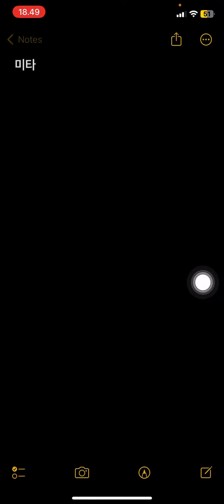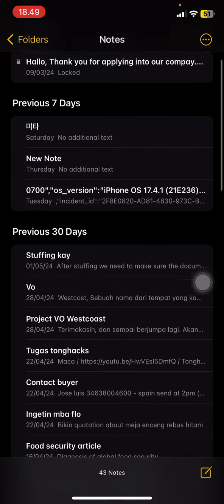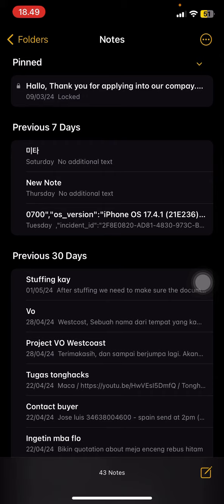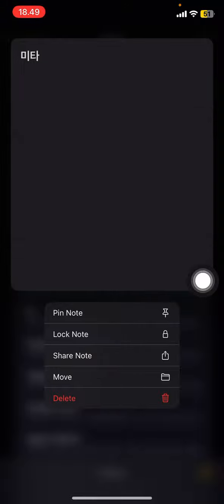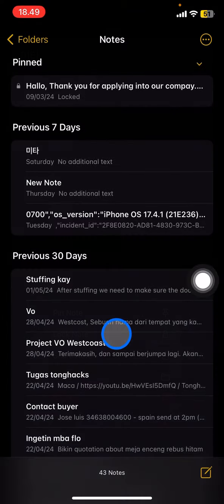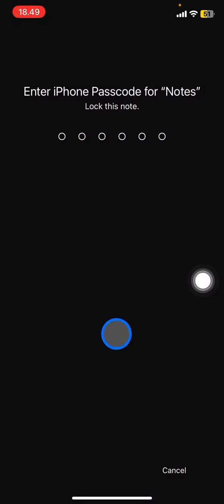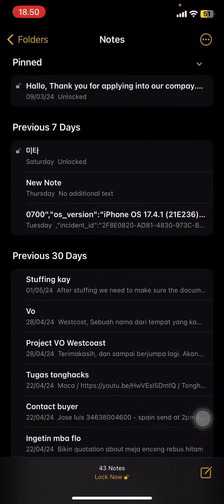👍 QUICK FIX: Lock Your Documents on Apple Notes by iPhone XR?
Today we will give you a  QUICK FIX: Lock Your Documents on Apple Notes by iPhone XR. This video will increase you privacy security of your documents. Noones gonna able to open it but you. Enjoy this video.